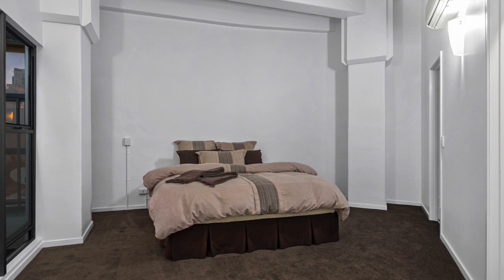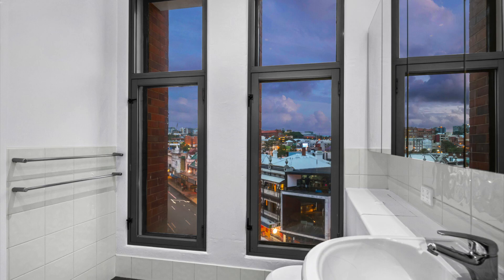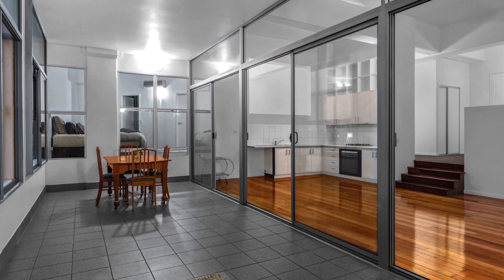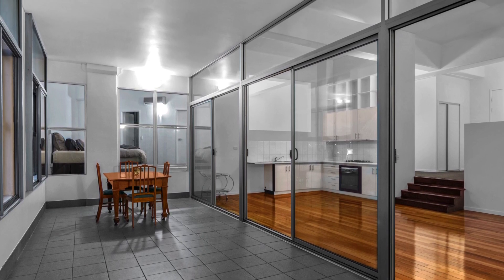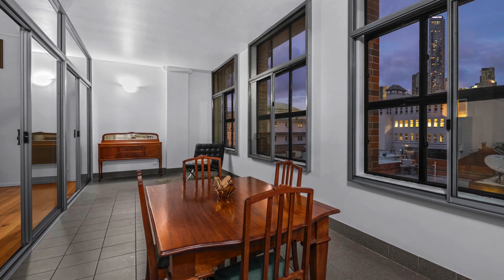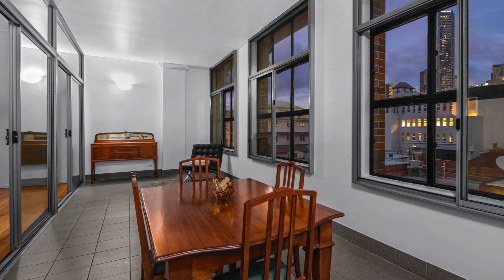520/38 Warner Street, Fortitude Valley QLD 4006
If you want that wow factor, have a look at this. Welcome to McWhirters. Whether its the rich history, or the modern groove of Fortitude Valley, this heritage building has always been in high demand, and its obvious it always will be. Unit 520 is an absolute stunner, and this is a genuine opportunity to purchase a piece of irreplaceable history. It has character, presence and a lovely ambience throughout. Its the apartment that is sized like a house and feels like a home.